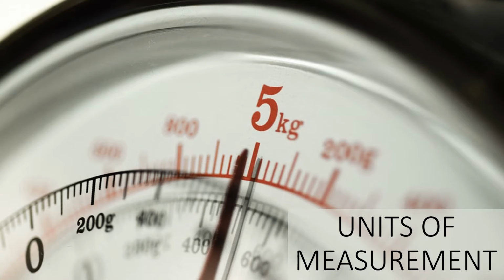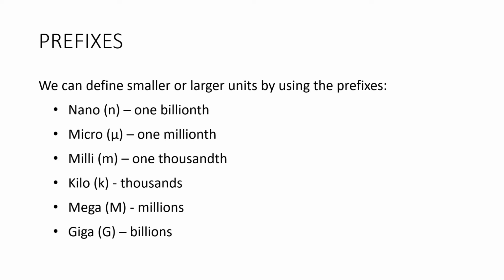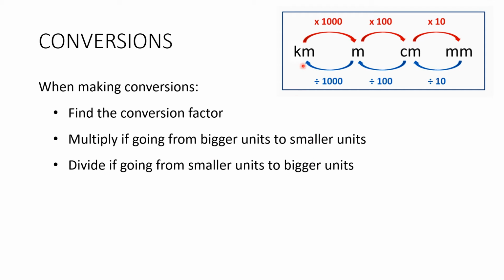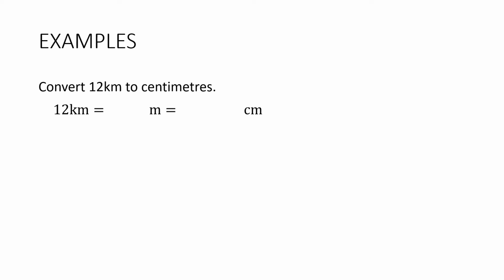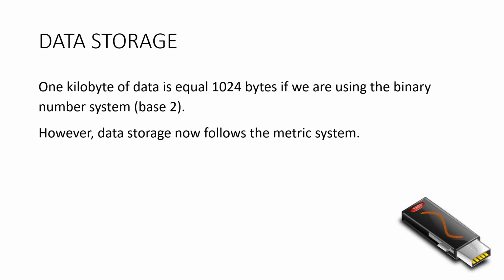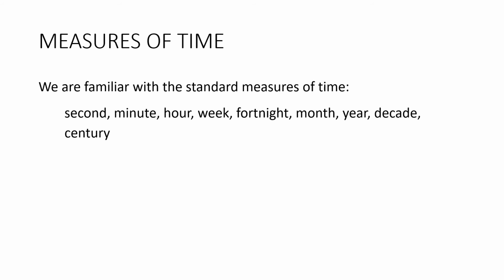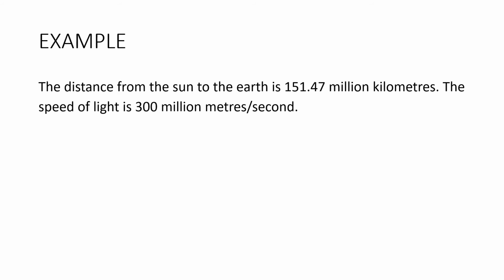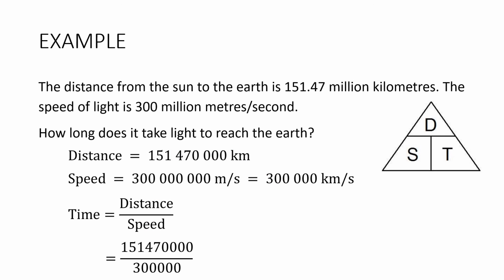Lesson 2 - Units of Measurement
This is the second of four videos for the Year 9 topic: Numbers of Any Magnitude. This lesson covers Units of Measurement.